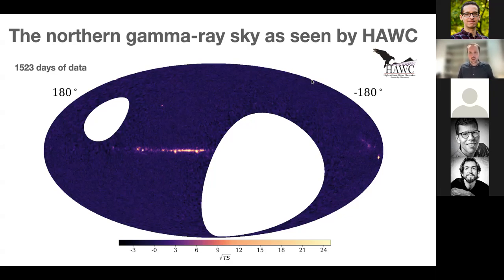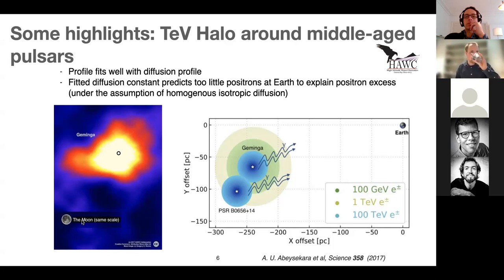The Southern Wide-field Gamma-ray Observatory | Harm Schoorlemmer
The Southern Wide-field Gamma-ray Observatory — A next generation particle detector array to survey the Southern Sky

Harm Schoorlemmer
Radboud University

Over the last couple of years, the use of particle detectors at high elevation sites provided a fresh look on the gamma-ray sky. Observatories like HAWC, and more recently LHAASO, have not only significantly increased the number of TeV observed gamma-ray sources, but also they opened-up a new energy regime in astronomy. Several astrophysical objects are now confirmed to emit significantly above 100 TeV photon energy, which marks the beginning of ultra-high-energy gamma-ray astronomy. The recent successes of this technique have all been obtained in the Northern sky, while some of the most prominent astrophysical targets are only observable from the South. This motivated the development of the Southern Wide-field Gamma-ray Observatory. In this seminar, I will provide an overview of the goals and current status of this project.